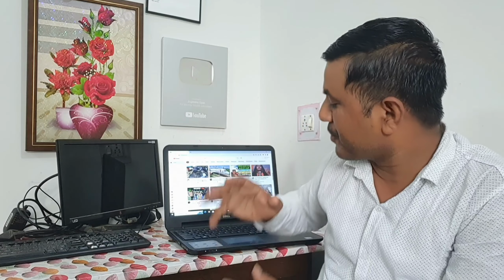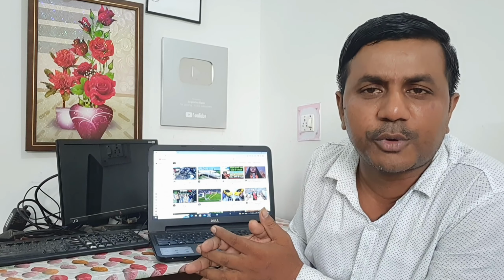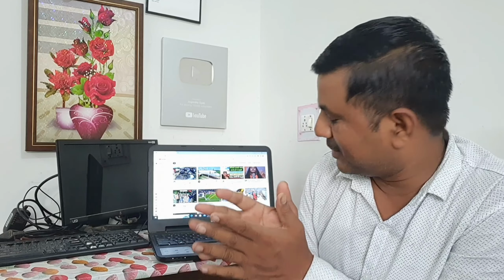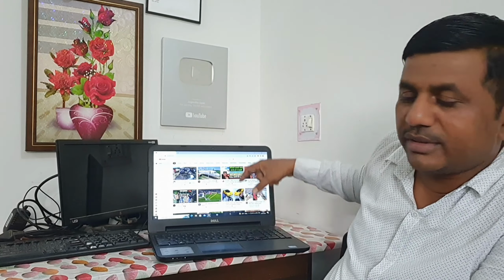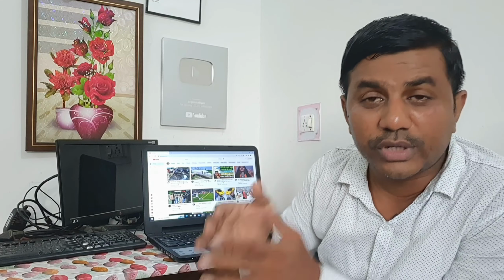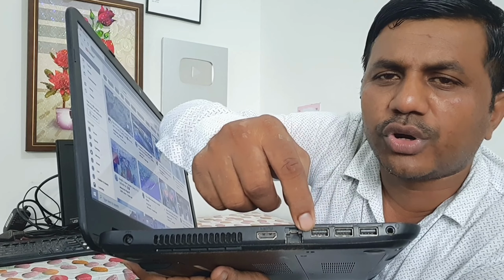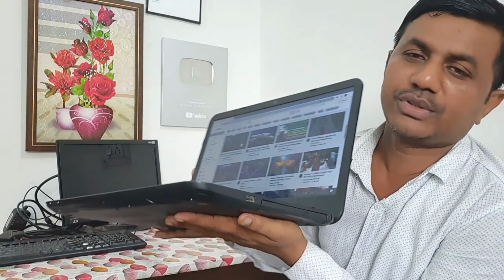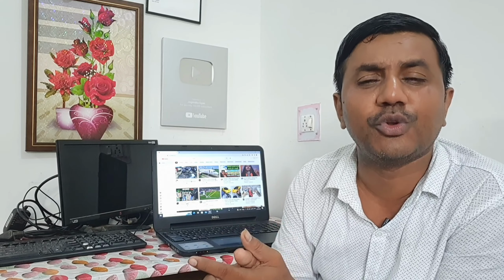Laptop Basic knowledge for Beginners || In English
Hello Friends

In this video I give you basic knowledge of Laptop to Beginners. @jogendragyanenglish2475